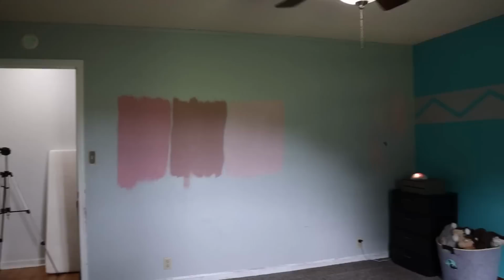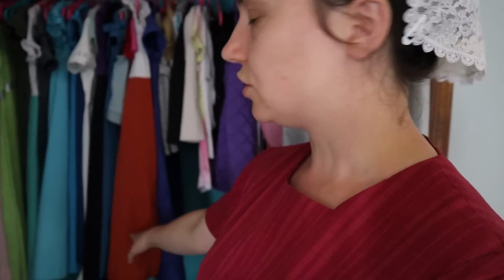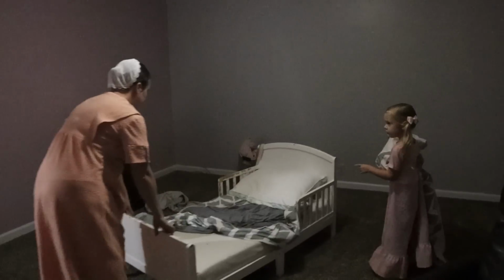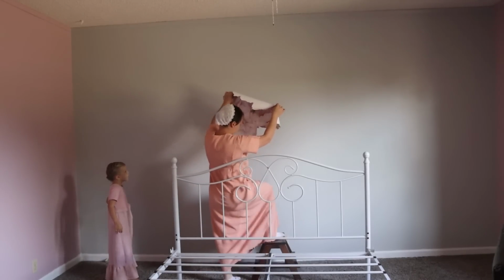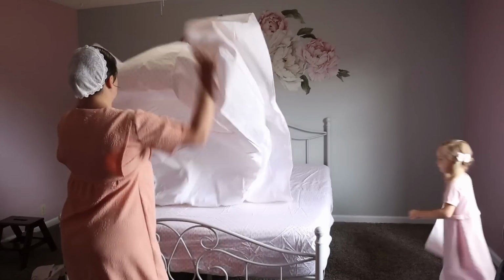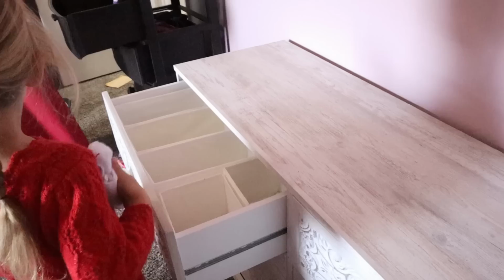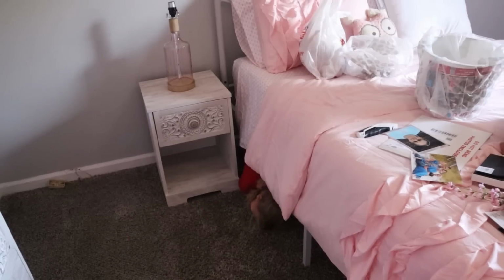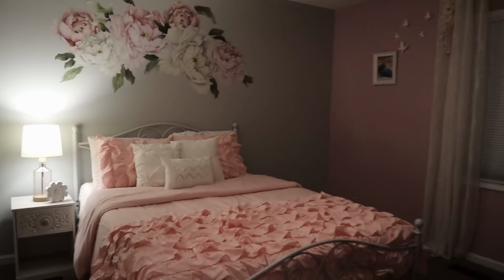Styling a Little Girl's Bedroom: A Total Bedroom Makeover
I hope you all enjoy this bedroom makeover. I had a lot of fun styling and decorating this little girls bedroom and love the transformation that in made.

You may have to download the Telegram app before you can join.